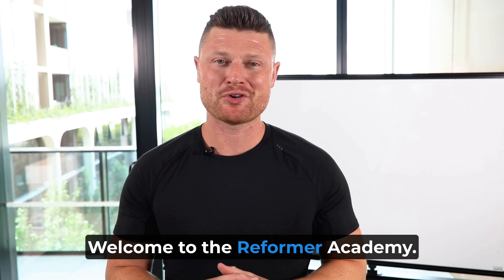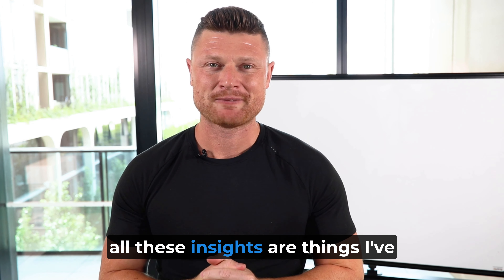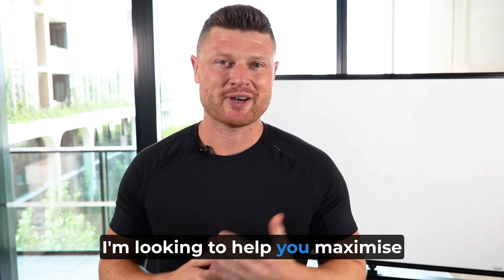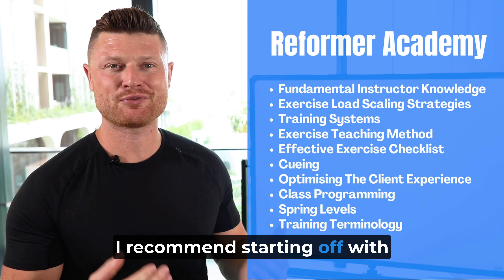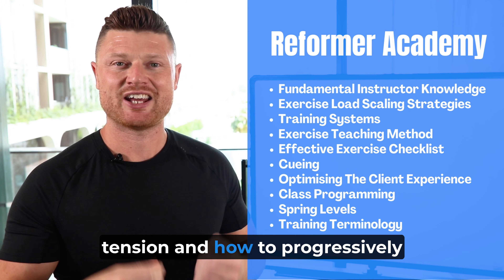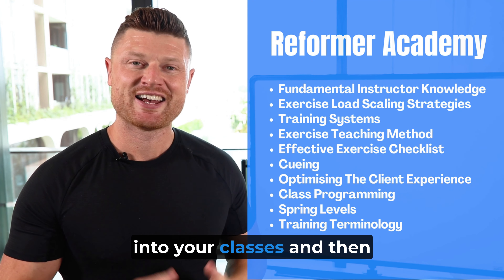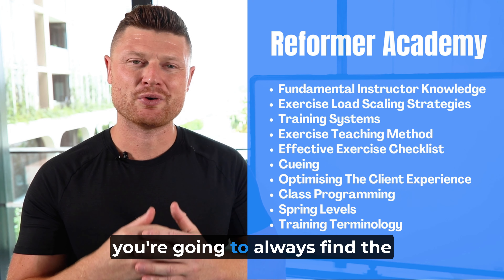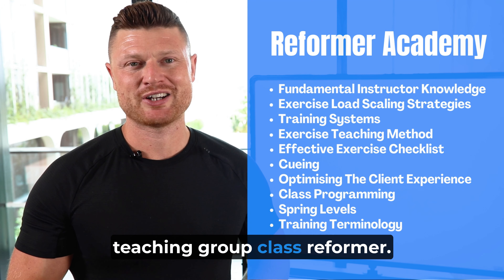Nathan Ross Rees Reformer Academy - Course Guide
Introduction video to the Reformer Academy Online Course.

Please enjoy the entire first module (Fundamental Instructor Knowledge) right here.

Reformer Academy is designed to boost reformer instructor confidence, give you the skills to consistently waitlist classes and help your business grow.

Specialising in systems and strategies to develop high performance teaching in group reformer classes of 10, 15 and 20+ clients.